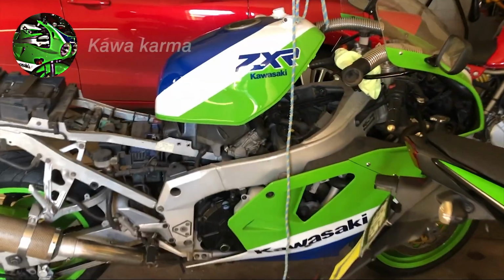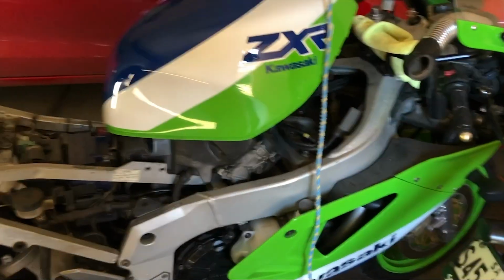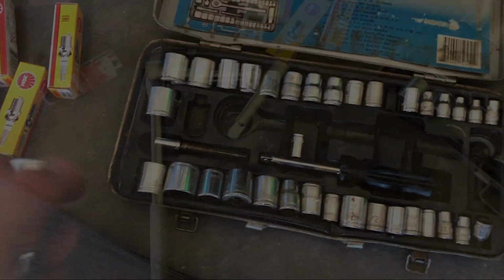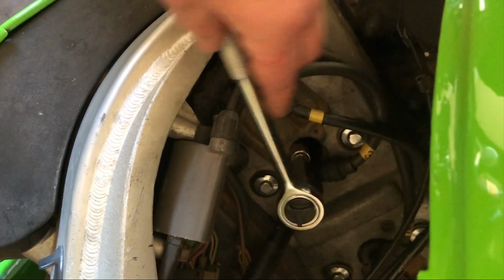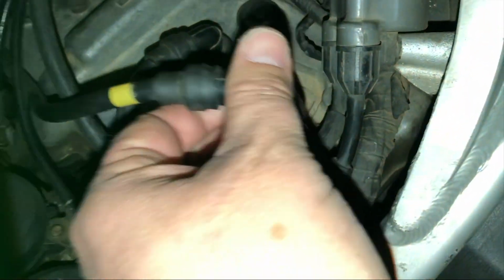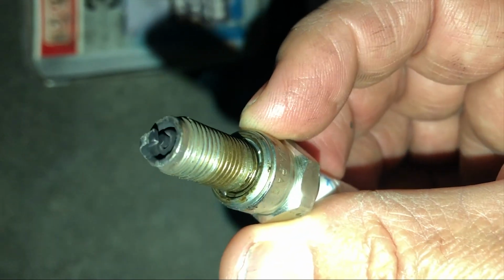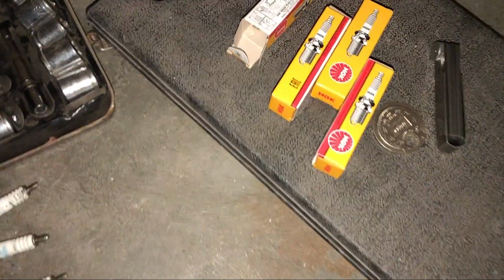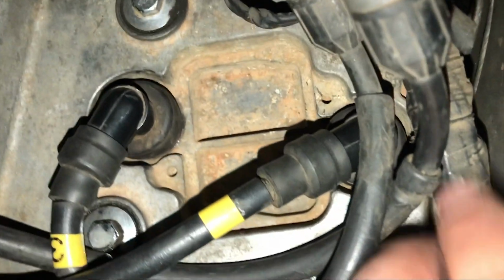Kawasaki ZXR750 H1 Spark Plug Change - Kawa karma amateur maintenance moment!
Wasn't sure I would post this moment of amateur maintenance - will make any pro out there who actually watches this grimace! But then thought again what the hell.

I generally just make the vids as a historical record for my kids to look back on one day - anyone else out there that likes them then that's cool too!